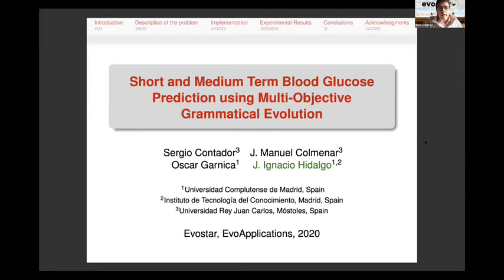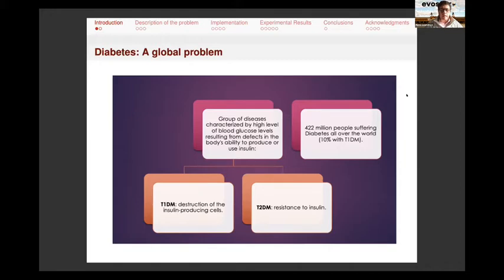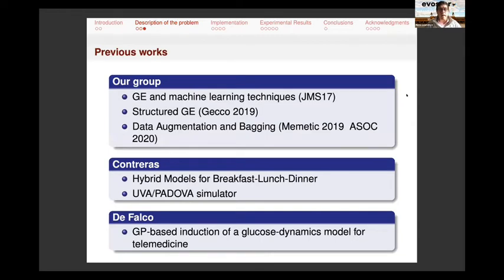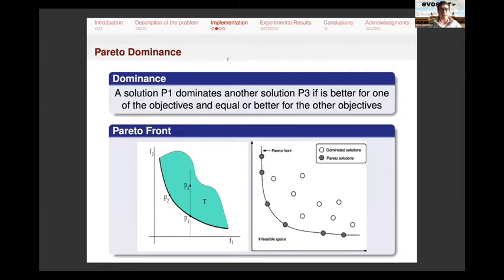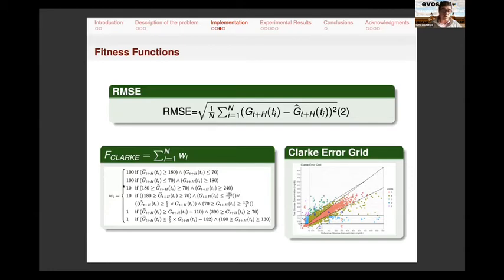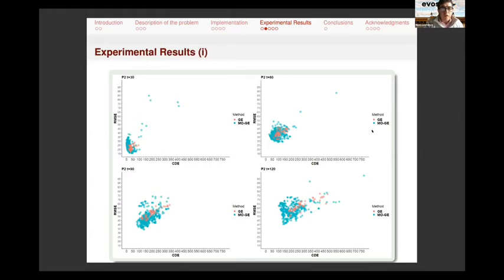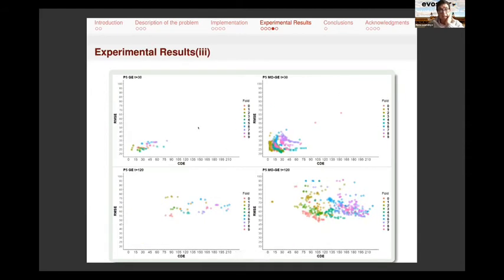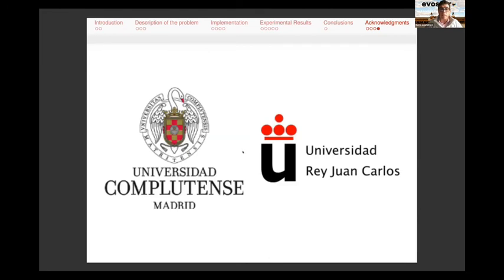Iñaki Hidalgo - Short and Medium Term Blood Glucose Prediction using MO Grammatical Evolution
AUTHORS: Sergio Contador, J. Manuel Colmenar, Oscar Garnica and J. Ignacio (Iñaki) Hidalgo
PAPER TITLE: Short and Medium Term Blood Glucose Prediction using Multi-objective Grammatical Evolution
SESSION CHAIR: Stephen Smith

ABSTRACT. In this paper we investigate the benefits of applying a multi-objective approach for solving a symbolic regression problem by means of grammatical evolution. In particular, we continue with previous research about finding expressions to model the glucose levels in blood of diabetic patients. We use here a multi-objective Grammatical Evolution algorithm based on the NSGA-II algorithm, considering the mean squared error and an ad-hoc fitness function as objectives. This ad-hoc function is based on the Clarke Error Grid analysis, which is useful for showing the potential danger of mispredictions. Experimental results show that the multi-objective approach improves previous results in terms of Clarke Error Grid analysis.